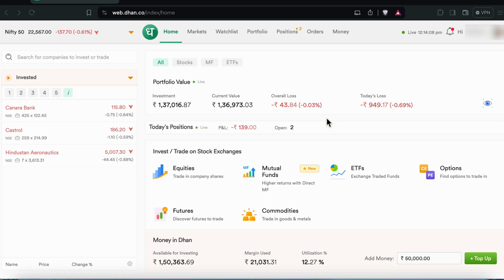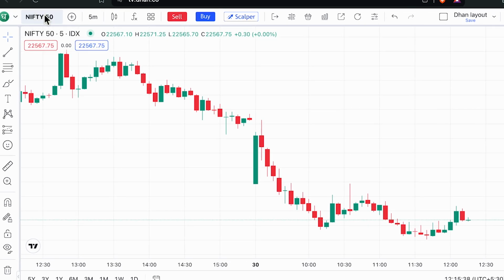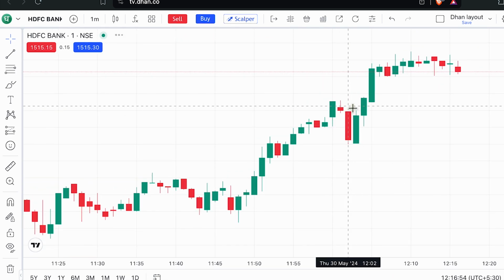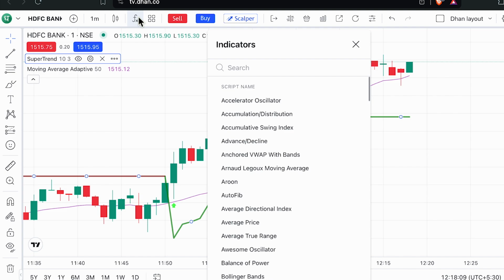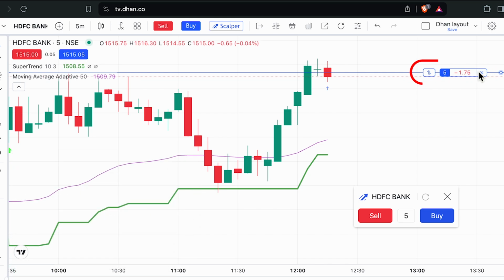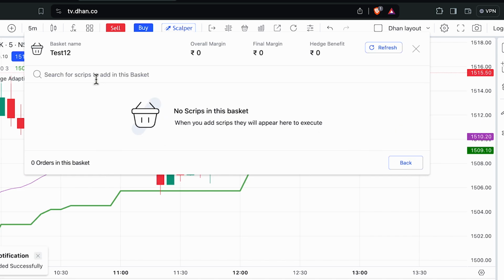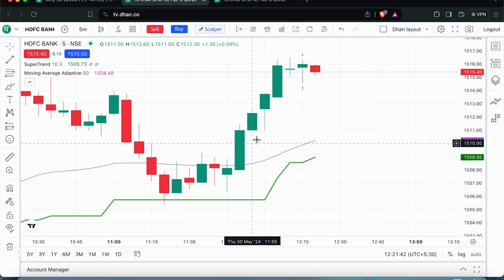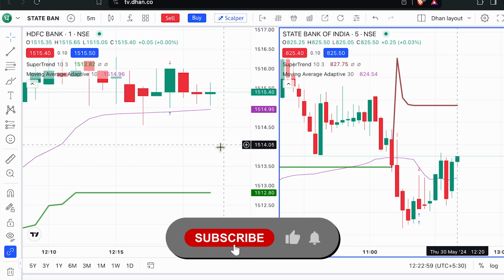Charts & Indicators for Beginners - Trade On Charts with Dhan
Learn about how you can buy and sell or trade on chart via Dhan app in this video in Hindi. Dhan has special features through which you can trade as well as analysis the market movement right on the charts. Check this video for more details.